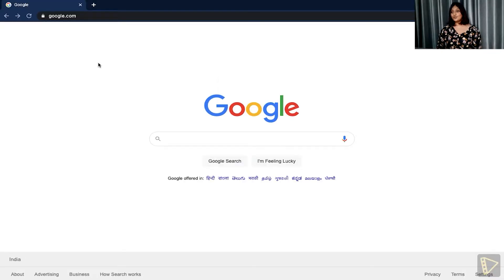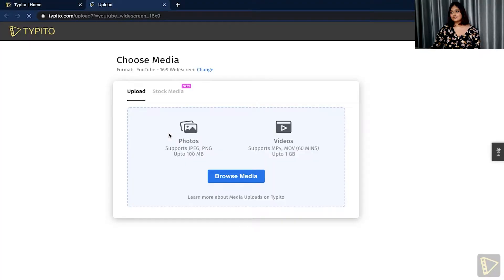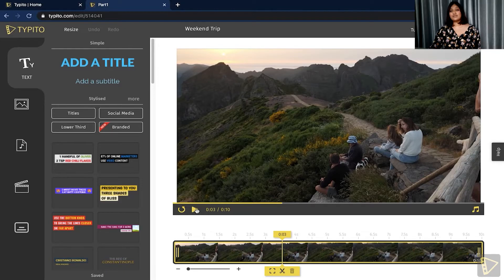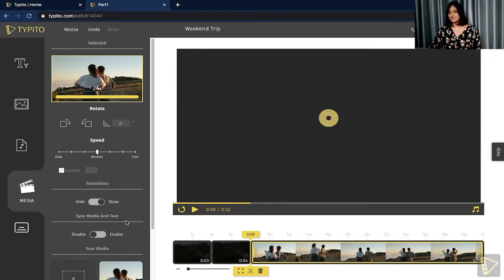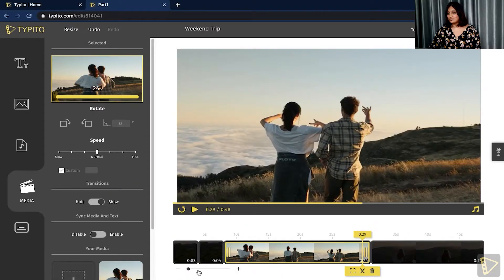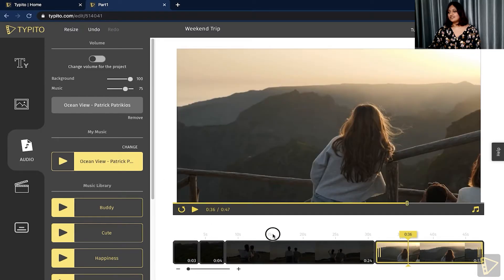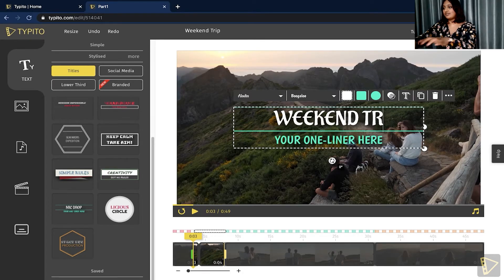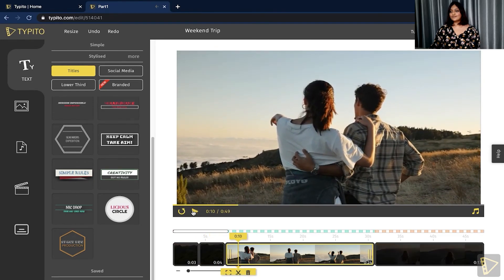How to Create Compilation Videos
In this episode of Typito's Video Design Series, walk you through a step-by-step tutorial to create a compilation video. Combine the best bits from several other videos in one big montage. Compilations videos are a fun way to showcase your video clips online. With Typito create awesome compilation videos in a matter of minutes.

00:00 Introduction
00:22 Log On To Typito
00:43 Choose The Format And Video For Your Project
01:14 Compile Your Video
03:03 Add Music To Your Video
03:50 Add Text Template To Your Video
04:47 Export Final Video
04:54 Conclusion

Typito has empowered individual video storytellers,(freelancers) and businesses to elevate their video marketing. So far 200,000+ people love it. Create professionally designed videos with motion graphic text animations, captions, templates, add your favorite music, and publish videos in formats tailored for social media.